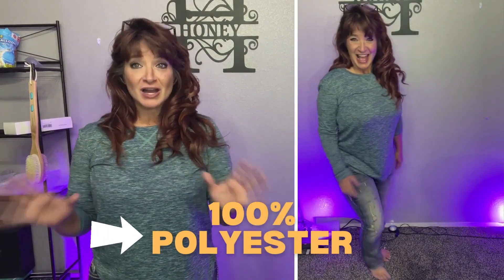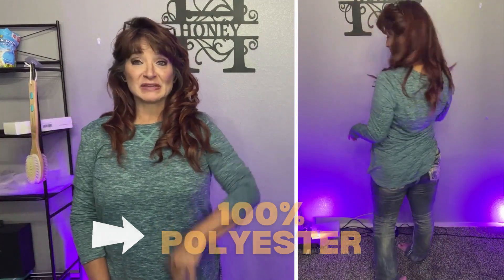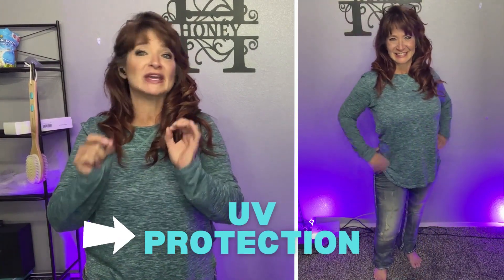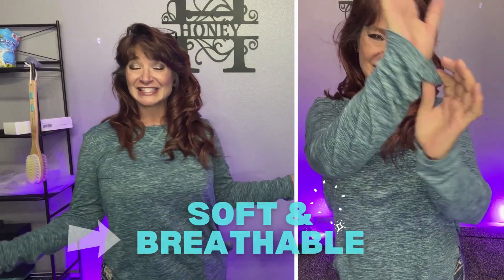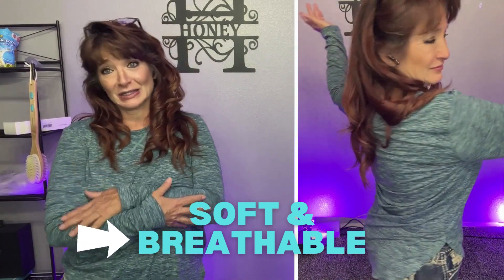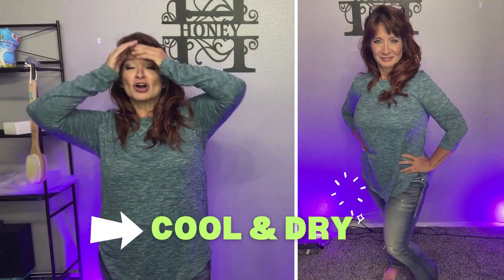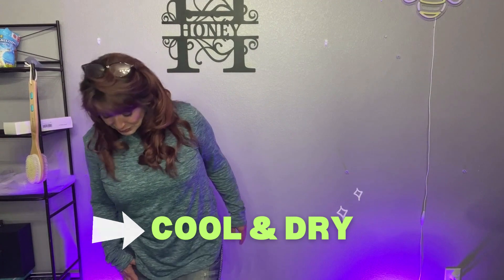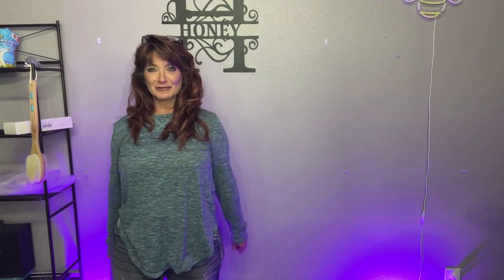G4Free Women's Sun Shirt vs. Competitors: Which One Provides the Best Sun Protection?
If you're looking for the ultimate workout and outdoor activity companion, this shirt might just be the answer you've been searching for. Here's what you need to know about this item:

🔹 High Elasticity: The G4Free UV Shirt boasts high elasticity, ensuring a snug and comfortable fit. It absorbs sweat and dries quickly, making it the ideal choice for any active lifestyle.

🔹 High Side Slits, Hip Length: These high side slits aren't just stylish; they make your legs look slender and provide the freedom of movement you need. The high-low rounded hem is designed to cover your hips, giving you the confidence to tackle your outdoor adventures.

🔹 Soft & Breathable: With its loose fit style, this shirt is ultra-soft, lightweight, and exceptionally breathable. It offers a superior next-to-skin feel and extreme comfort that you'll appreciate during every activity.

🔹 Cool & Dry: Thanks to its quick-drying fabric, this shirt actively wicks moisture away from your skin, ensuring you stay cool and dry. No matter how intense your workout or outdoor excursion, you'll remain comfy and fresh all day long.

🔹 Perfect for Outdoor Sports: Designed with outdoor enthusiasts in mind, the G4Free Women's Long Sleeve Tee Shirt is the perfect companion for activities like hiking, running, camping, outdoor yoga, and fishing. It's built to keep up with your active lifestyle.

Don't miss out on the chance to upgrade your workout and outdoor gear. Join us as we put the G4Free Women's UPF 50+ UV Shirt to the test and discover how it can revolutionize your active lifestyle.

The live platforms are:
Amazon LIVE Shopping (Amazon)